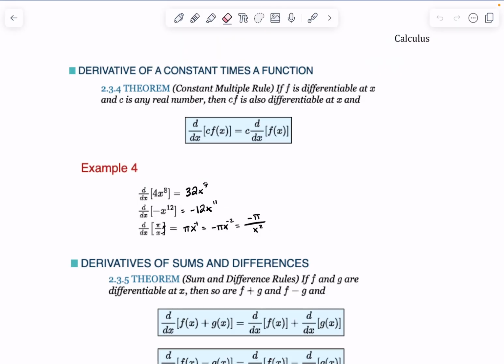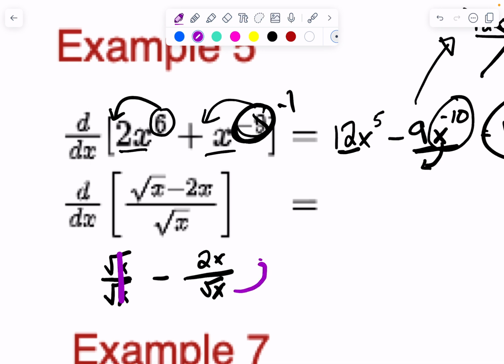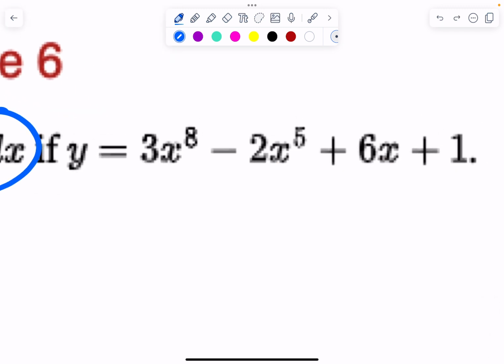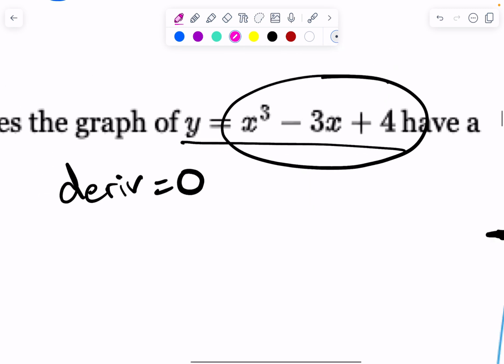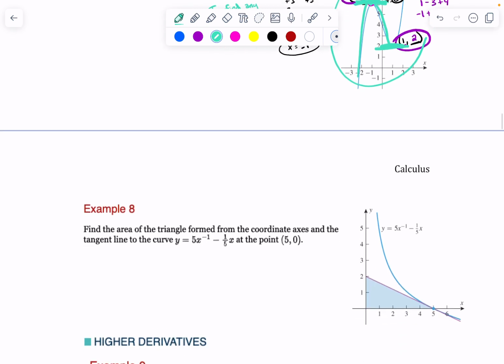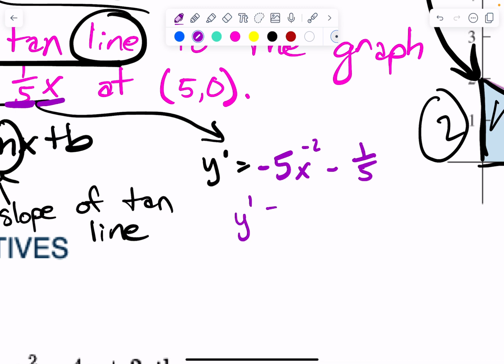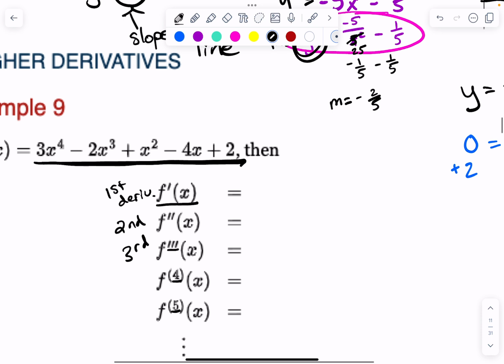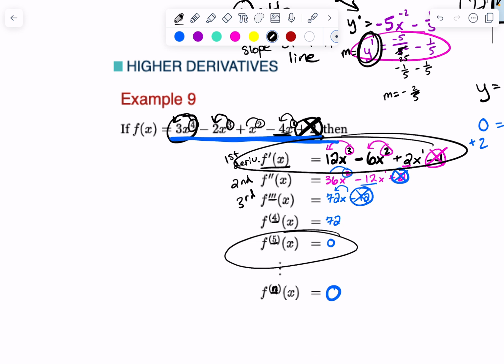Calc 2.3 Part B